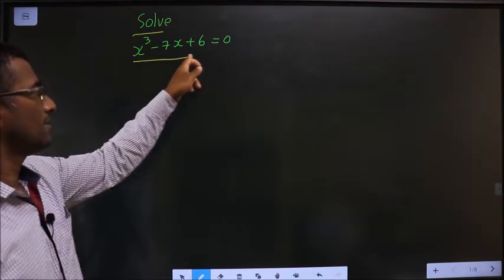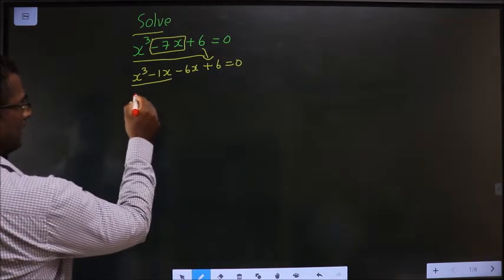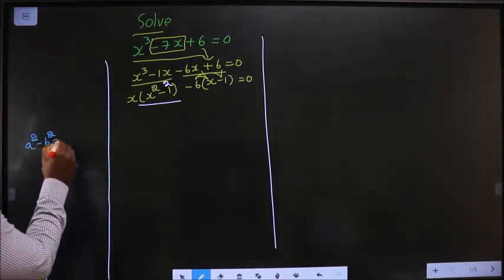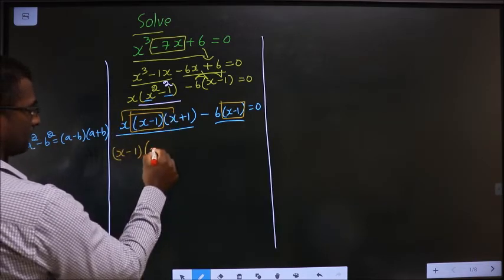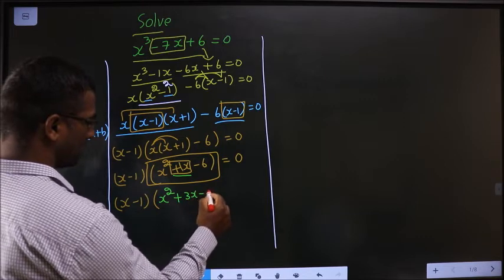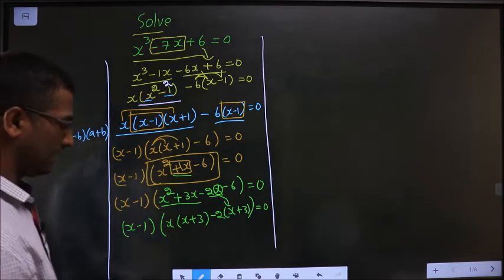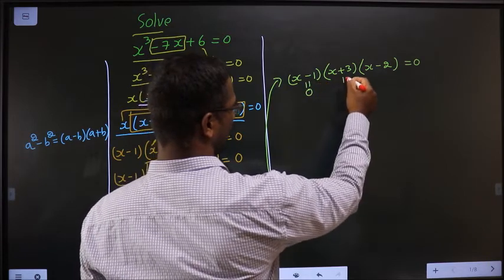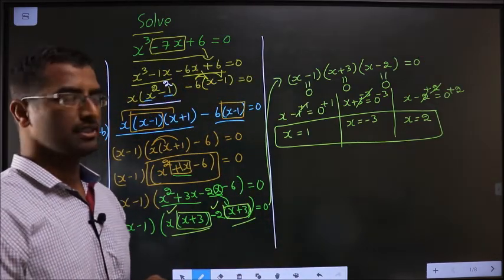Solve x^3-7x + 6=0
Solve
x^3-7x + 6=0